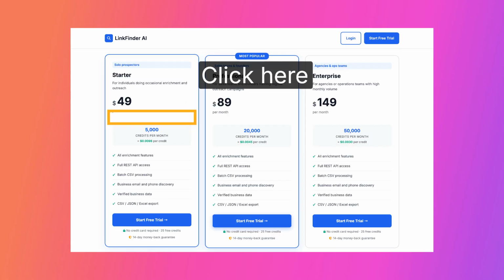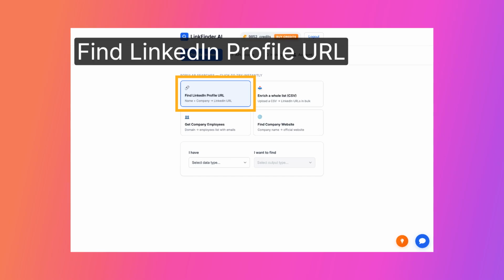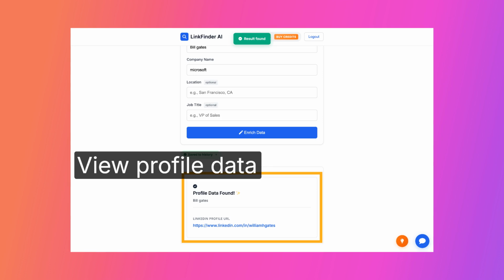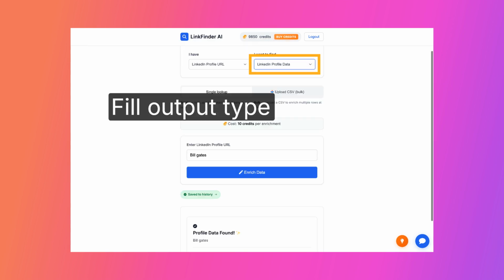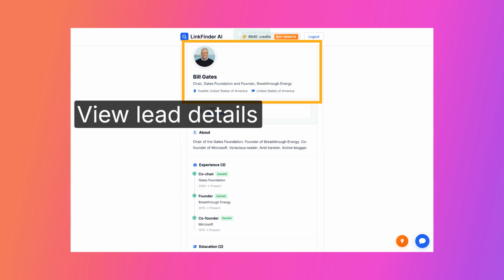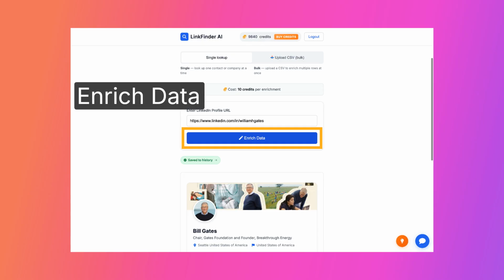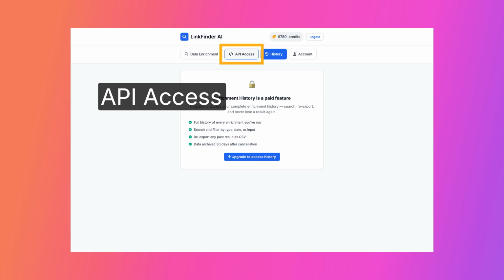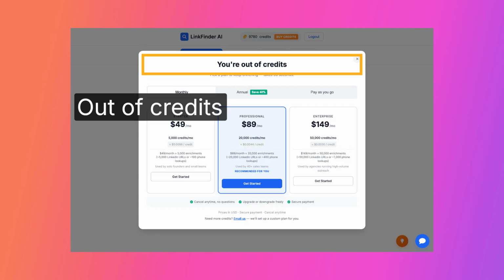Review Linkfinder AI